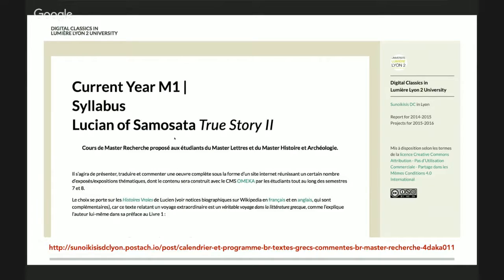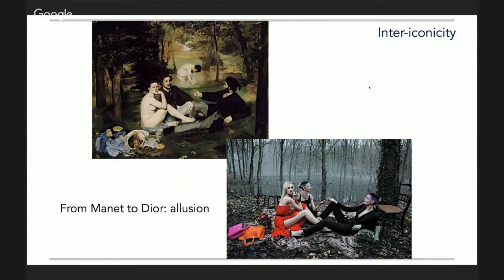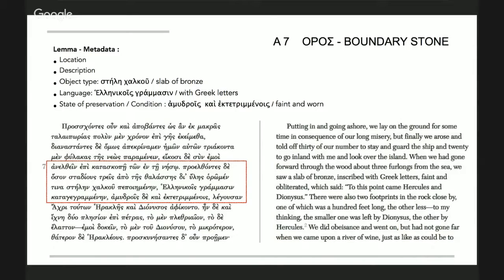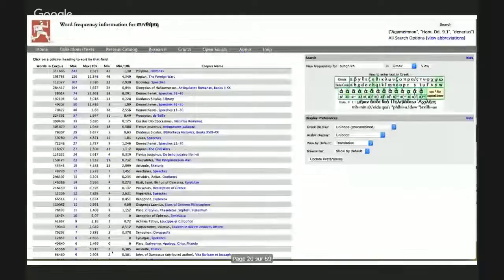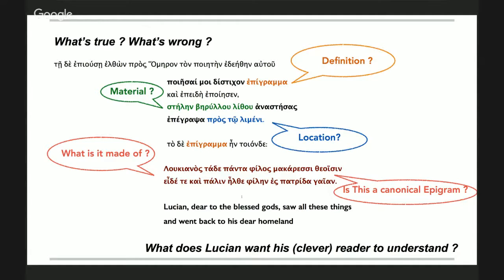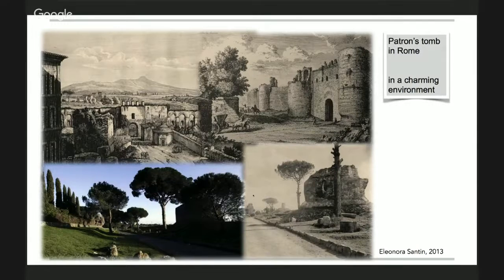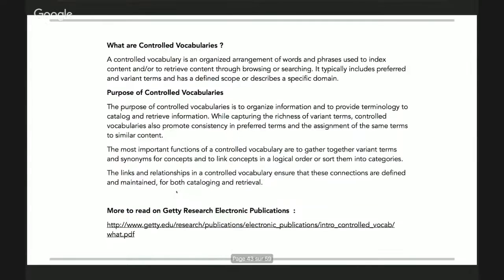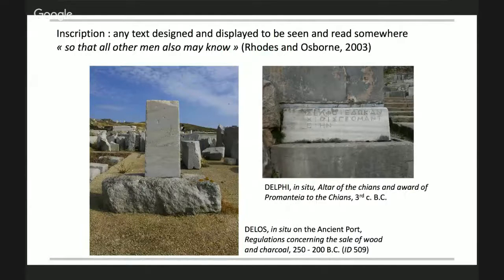SunoikisisDC 2016 - 10th Common Session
Inscriptions in Lucian’s True Stories (Michèle Brunet)